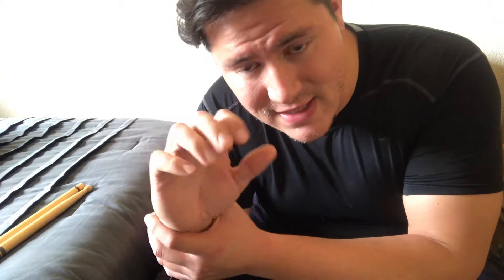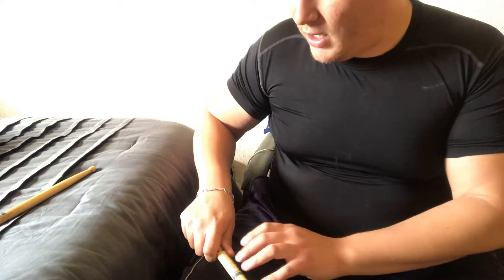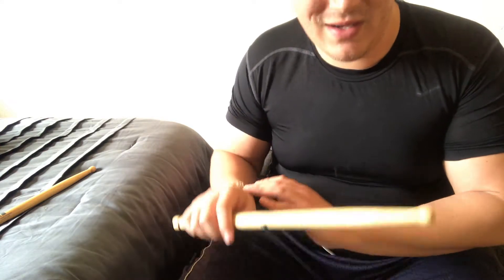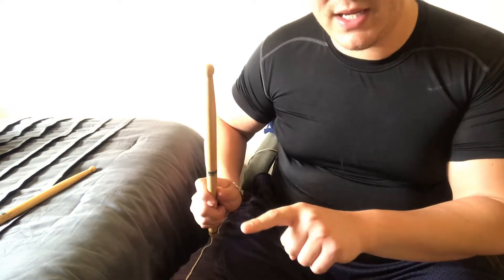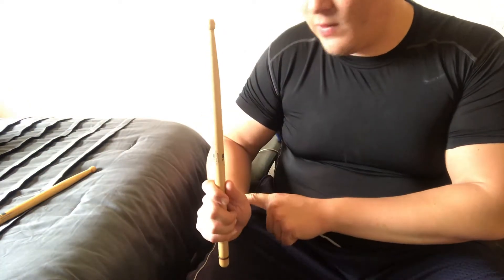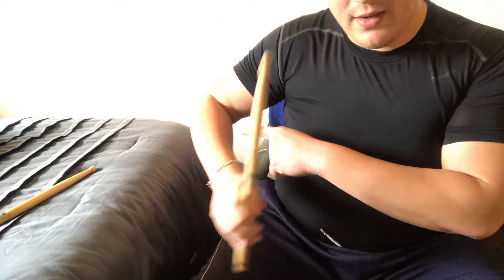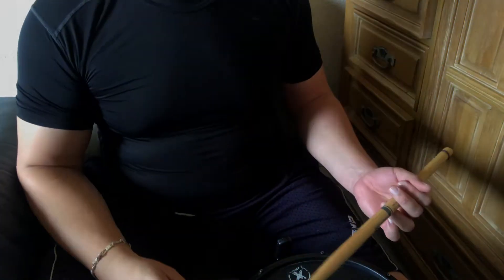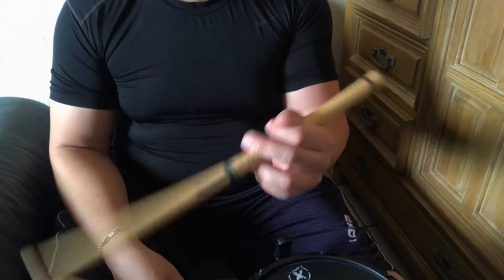Drumline Technique for Beginners | Tips for Strengthening Left hand drumming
Thanks for dropping by everyone! In this episode we dive right into the drumline technique for beginners. We start by breaking down both the right and left hand mechanics step by step and I show you exactly what the stroke should look like for both hands very slowly so that you get the idea of what it should look like. So, if you're looking to strengthen you snare playing from the ground up, this is the series for you!

As always, thanks so much for stopping by and if you have any questions, feel free to drop them down below and I'll try to answer as best as I can!